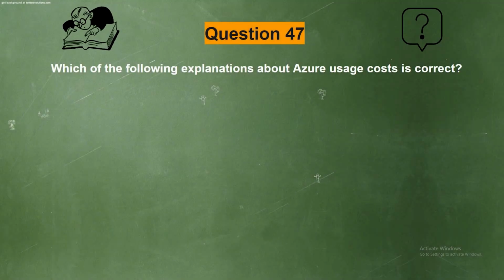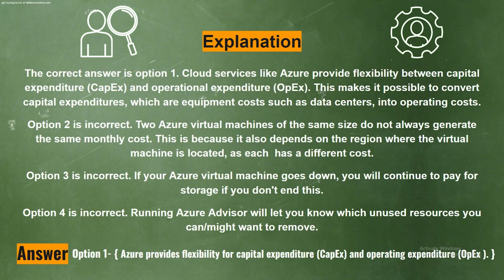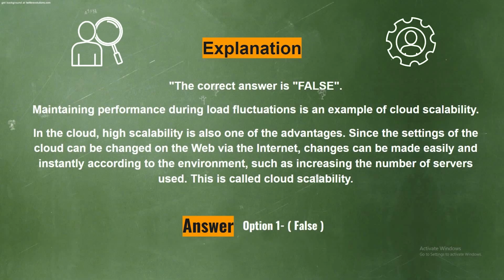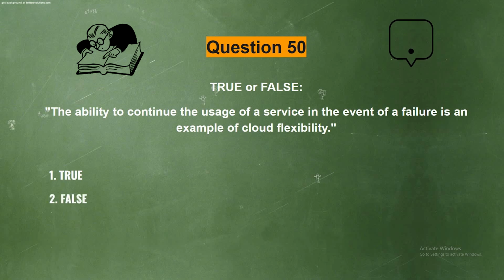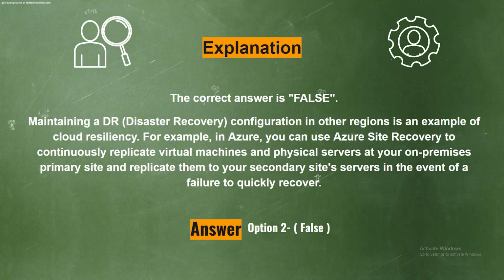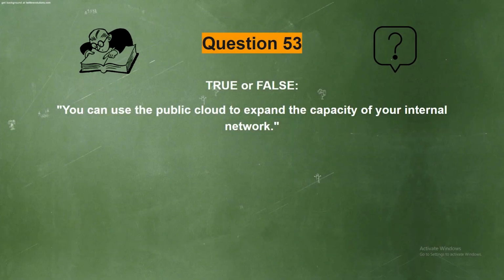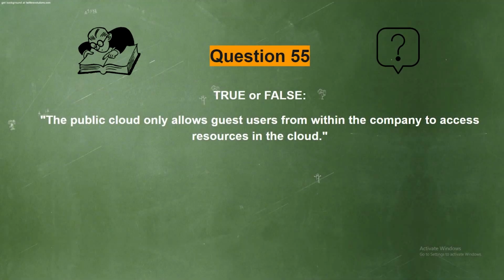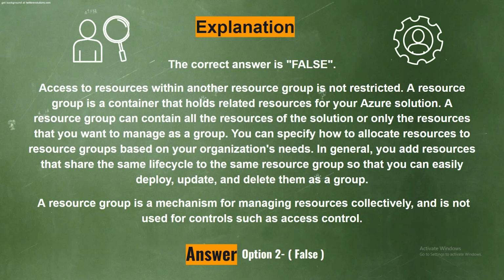Microsoft AZ 900 Practice Test || Az 900 Exam 2022 Question - Part 7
Microsoft AZ 900 Practice Test || Az 900 Exam 2022 Question - Part 7 is designed to help you pass the real exam. Developed by highly experienced and certified trainers, this practice test provides you with an accurate picture of the actual exam. All training material is prepared using real certification exam objectives and verified by industry expertise allowing us to provide you with an accurate assessment of the skill level, necessary to achieve high scores on your certification exam.

👇 What you'll Get in these Dumps?👇
➼Instant Download

Microsoft AZ 900 Practice Test || Az 900 Exam 2022 Question - Part 7 is similar to what you will find in your actual exam. For example, if you miss a question in our questions bank then there is an extremely high chance that you may also miss it when you take your real exam! The fact is that these questions are very similar to real ones! This is why we advise our customers to go through ALL az-900 practice questions with extreme care - if not double-check with another resource or take a few more samples before taking the real test!

📽 Our Popular Playlist You Can Watch📽

0:00 Introduction
0:20 Question 15
1:17 Question 16
2:47 Question 17
4:10 Question 19
4:48 Explanation
5:54 Question 21
8:07 Question 23
8:57 Question 24